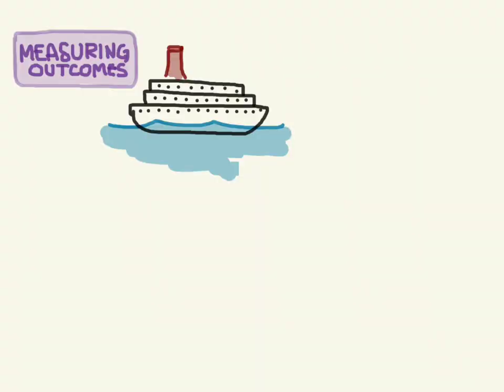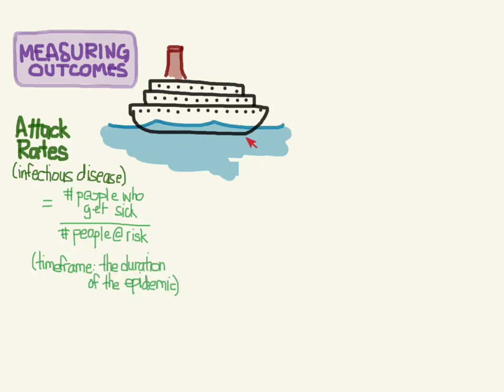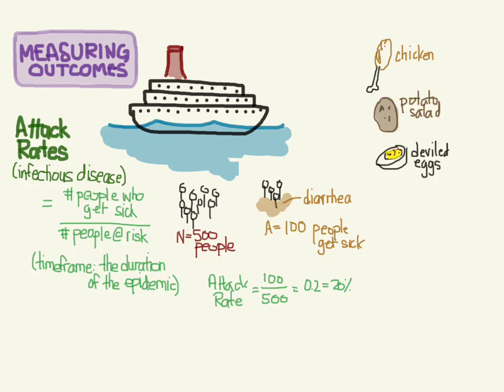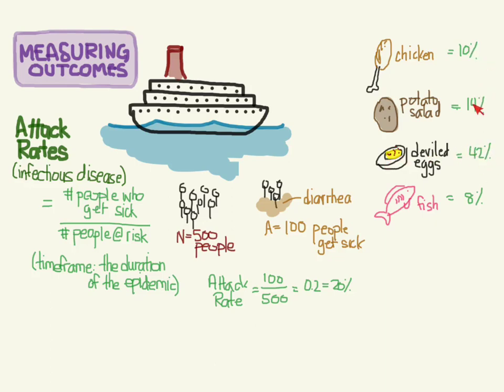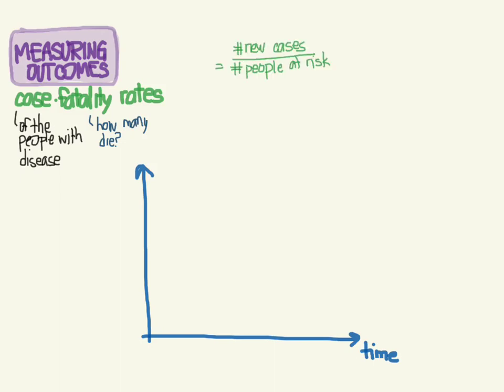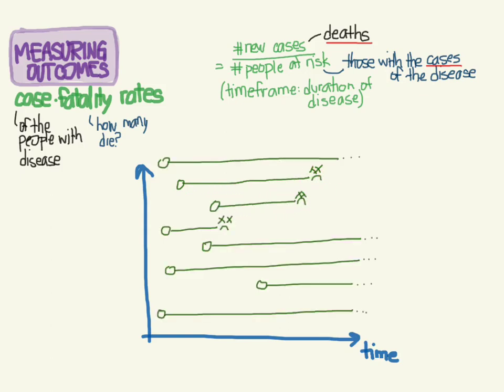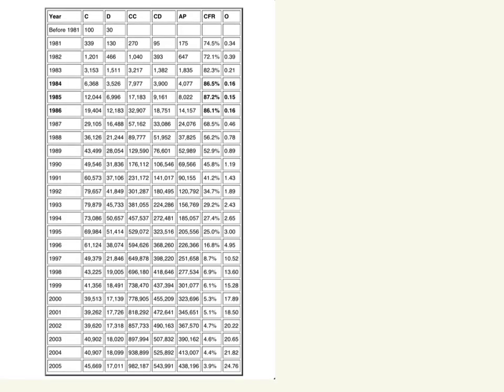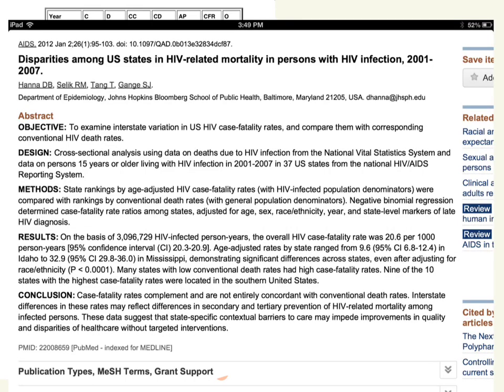Attack Rates and Case-Fatality Rates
A kind of incidence, these measure risk as well